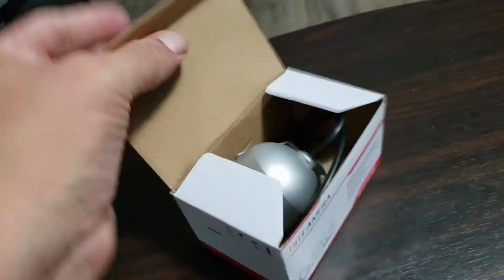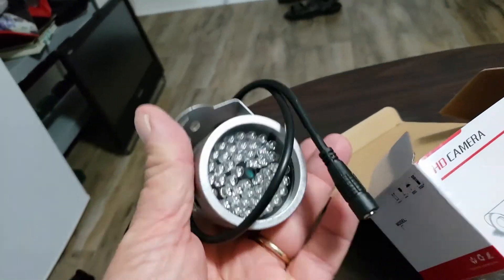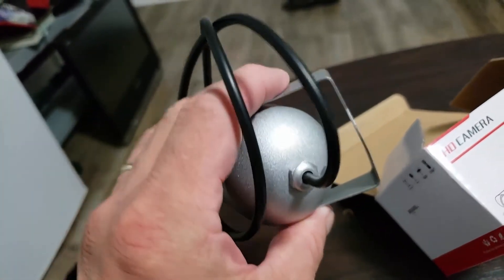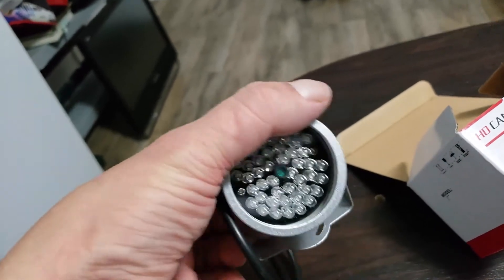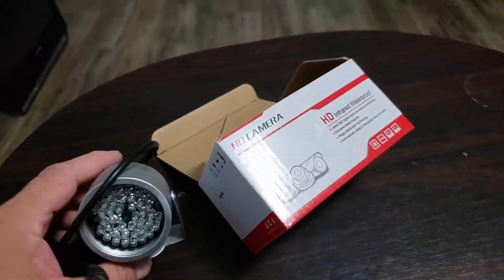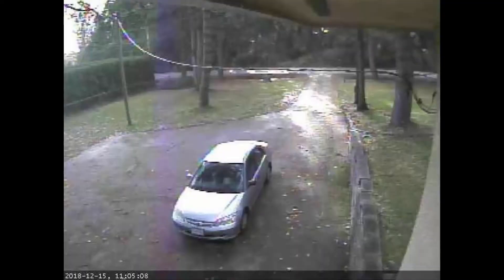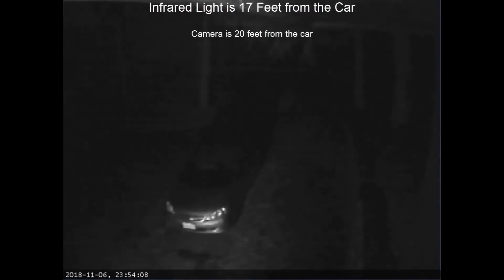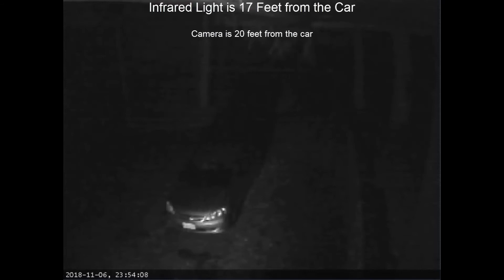Infrared light Review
Infrared light for Camera that use a standard infrared for the night vision modes.   This device works extremely well in lighting up using the invisible Infrared light.  Allows you to see more with your Cameras.

It can be bought from NewFrog

Currently this gives you $10 off your first order of $50 or more.  However this discount changes from time to time.

Thanks...

Headgeek...